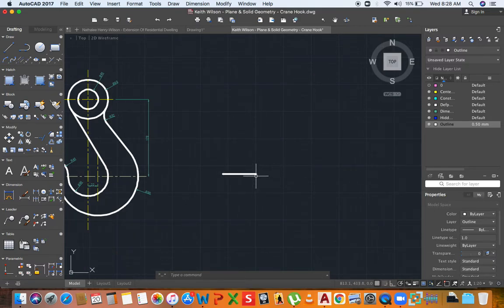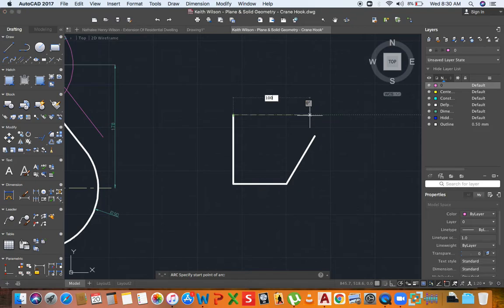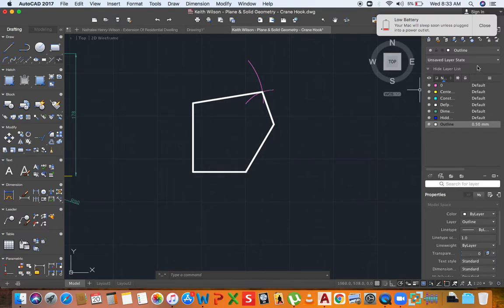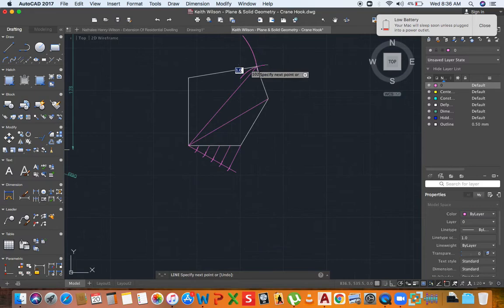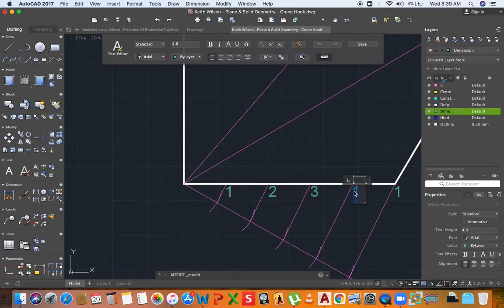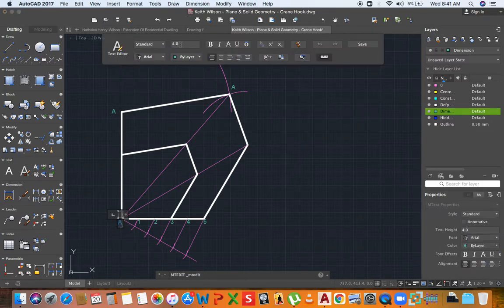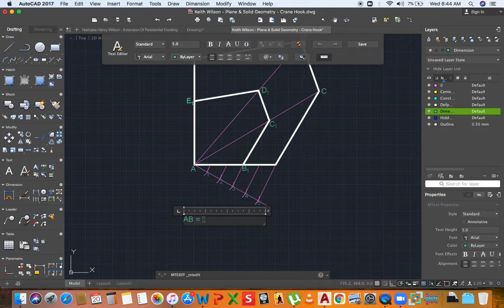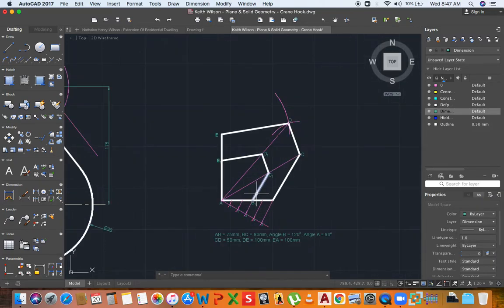Enlargement & Reduction - Drawing Using AutoCAD